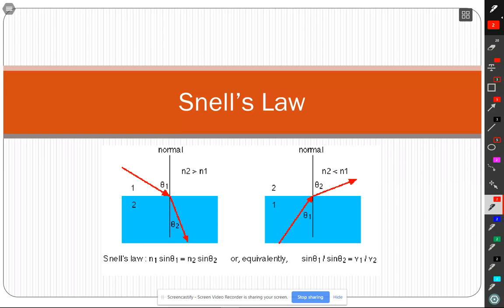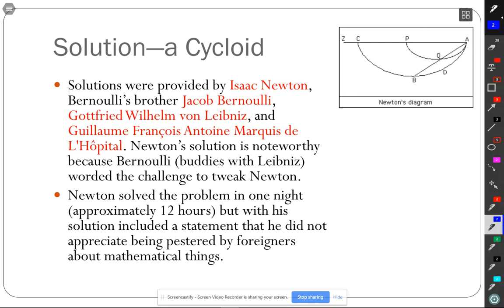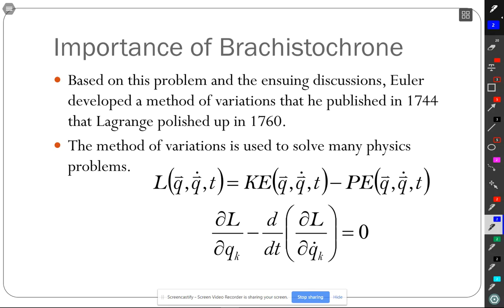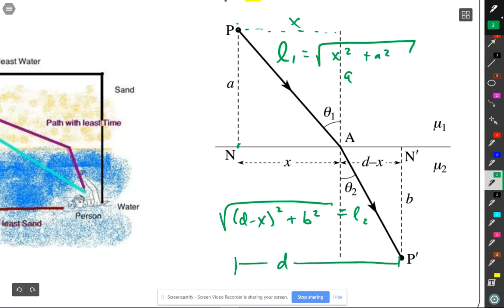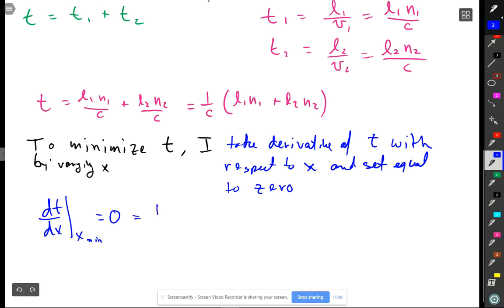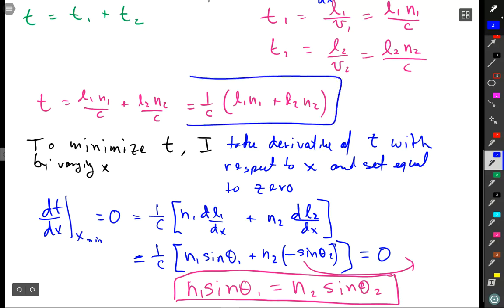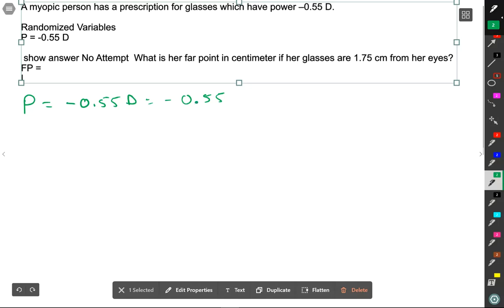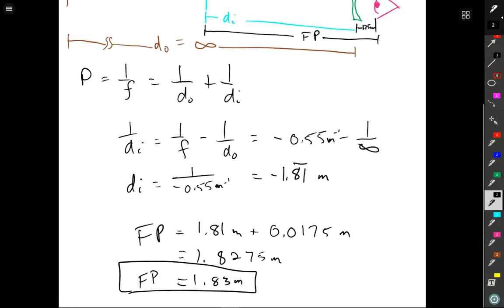PHYS 252 Lecture 08 Snell's Law and the Brachistochrone Problem